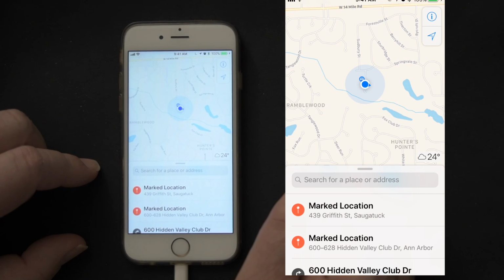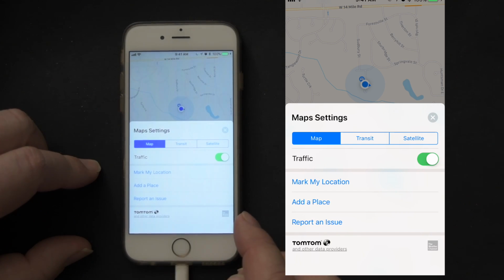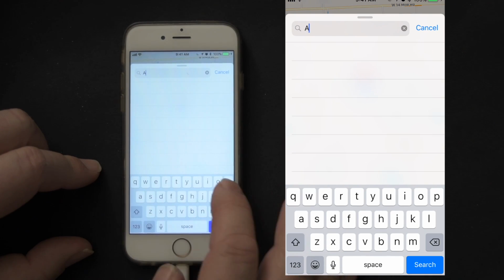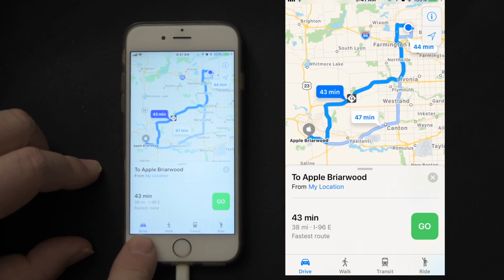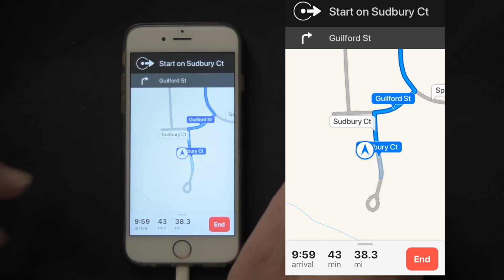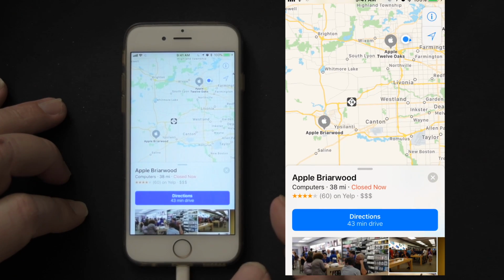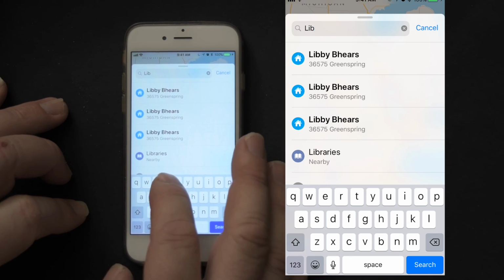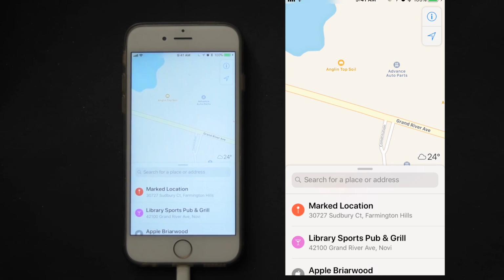iPhone Map App Tutorial with Big Rich Close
Big Rich takes you through the iPhone Map App, how to set it up and navigate to your favorite store or restaurant.